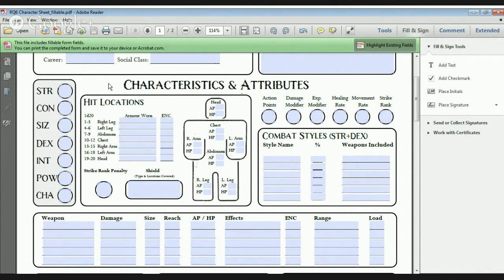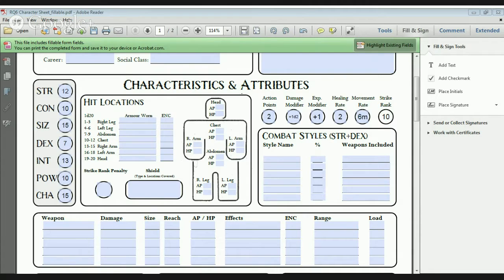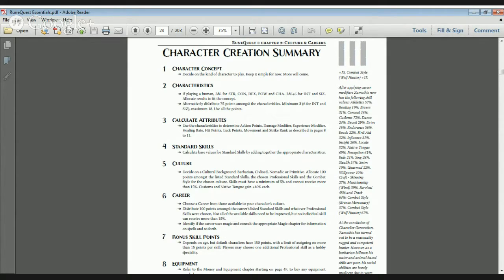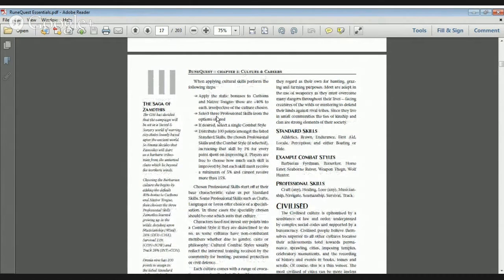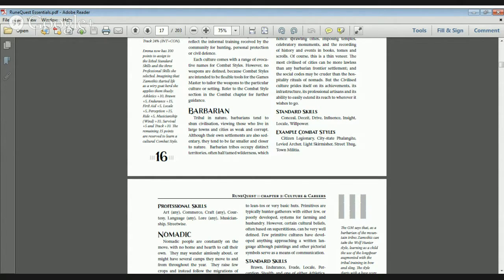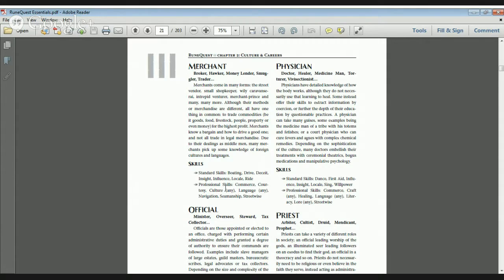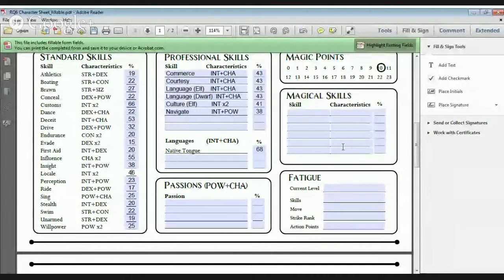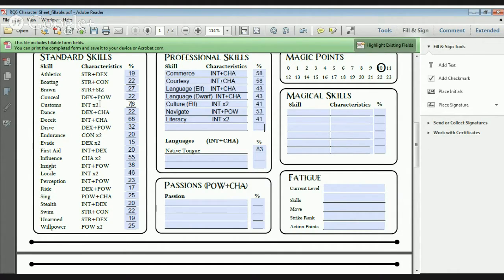Mythic Britain Contest - Let's Roll!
My submission to Runeslinger +Casting Shadows' Mythic Britain contest.  Join me as I roll-up a character using RuneQuest Essentials!